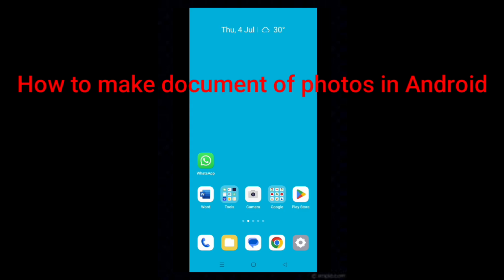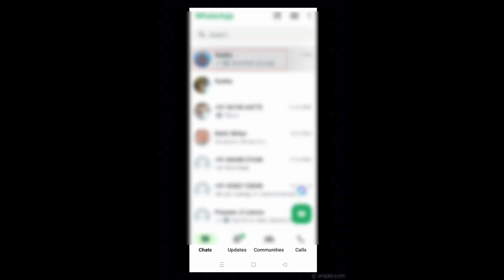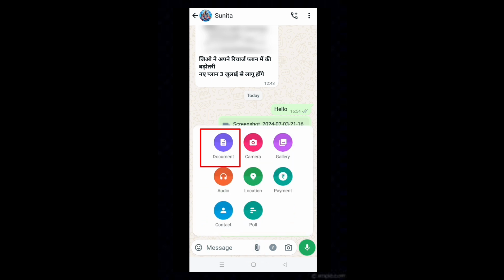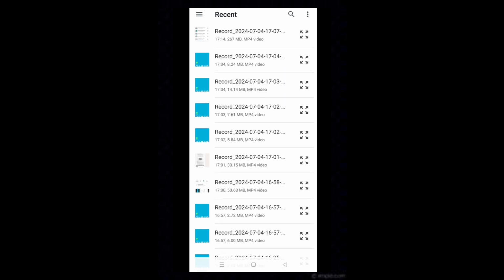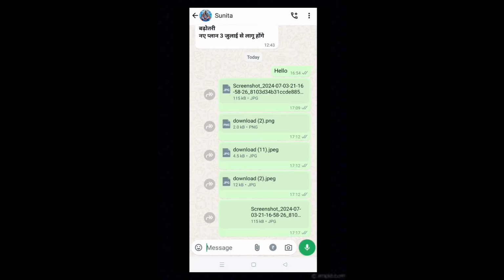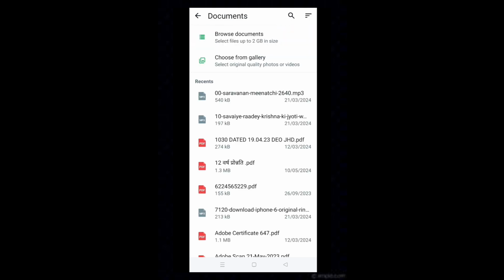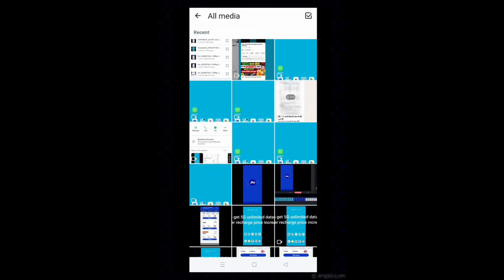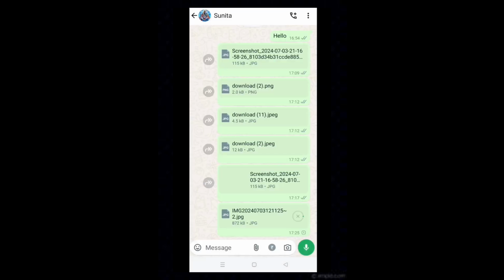How to make document of photos in Android (Best ways)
This video will demonstrate how to make document of photos in Android.

You can send your photos as documents using WhatsApp on Android. Follow the steps:

• Tap on WhatsApp icon to open the app.
• Go to the message box and tap on Files picker icon.
• Tap on Browse option to find where your photos are saved.
• Tap on the photo. You can also select multiple image files here. Even you can select a video.
• Once selected, tap on Send.
• When you make documents of your photos and videos, their quality remains exactly same. There is no loss in resolution, visual clarity, brightness, exposure, or any other things.
Also, don’t forget to like the video and tap on Bell icon.